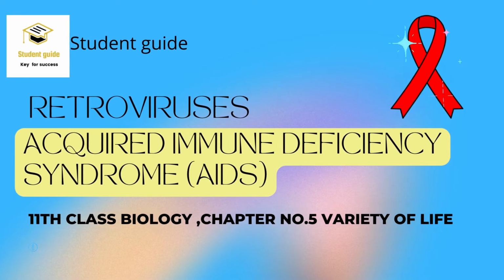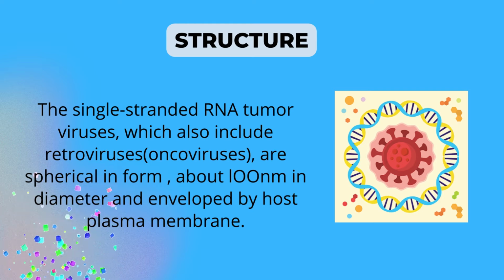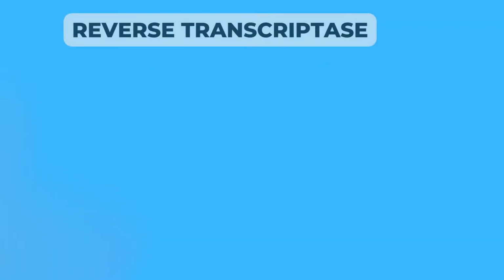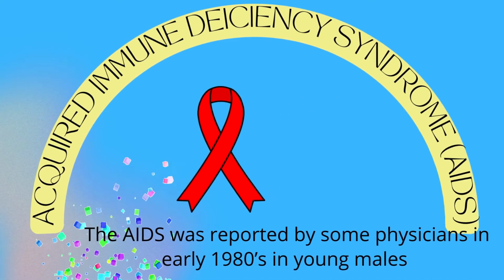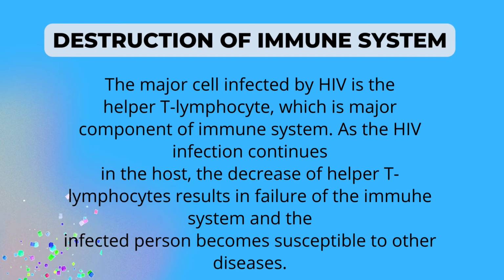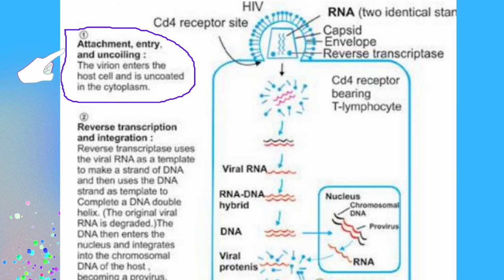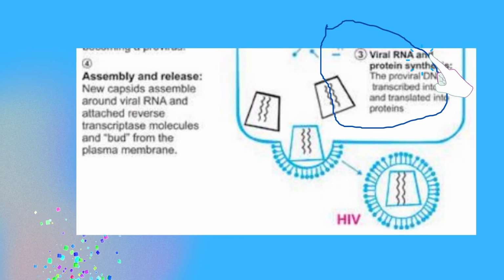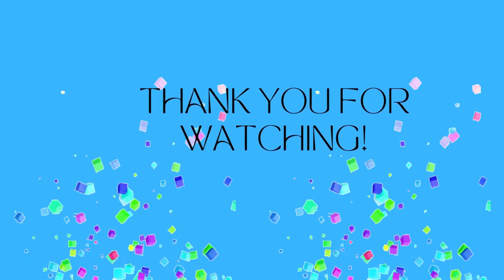RETROVIRUS /AIDS/HIV/LIFE CYCLE OF HIV/1ST YEAR BIOLOGY/CHAPTER NO.5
HIV (human immunodeficiency virus) is a virus that damages the cells in your immune system and weakens your ability to fight everyday infections and disease.

AIDS (acquired immune deficiency syndrome) is the name used to describe a number of potentially life-threatening infections and illnesses that happen when your immune system has been severely damaged by the HIV virus.